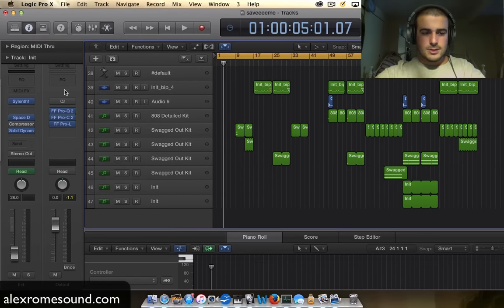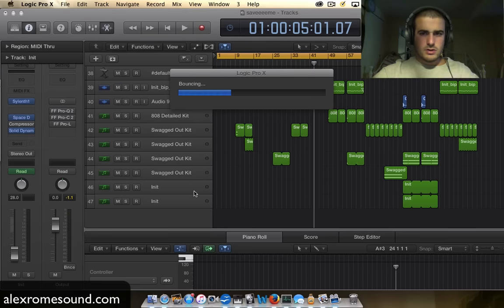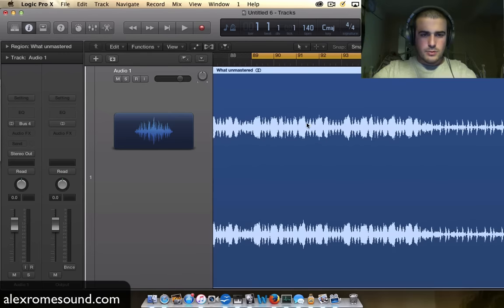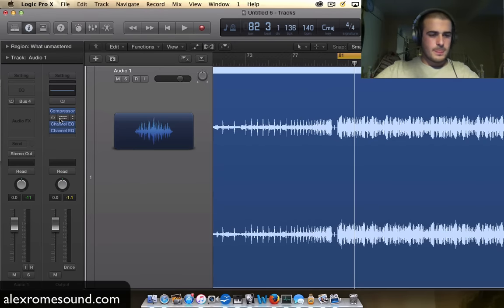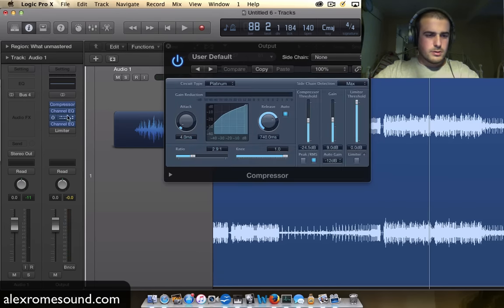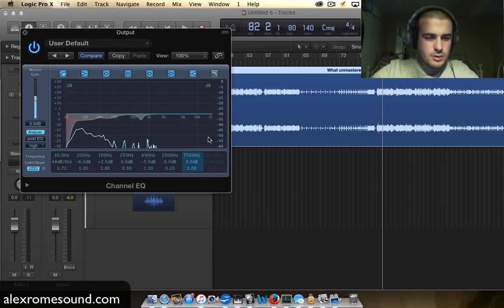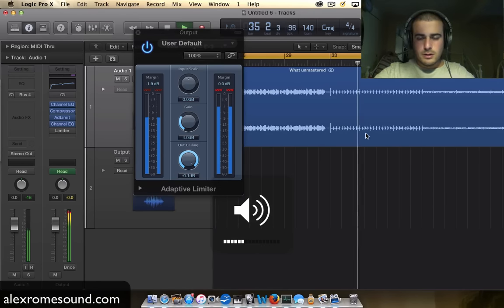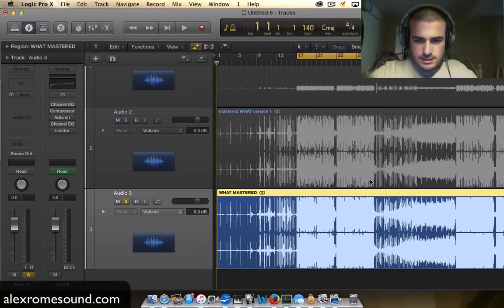How I Master My Songs Using only Logic Plugins